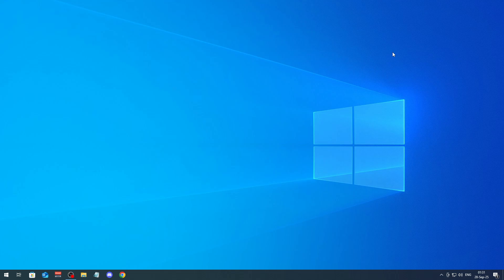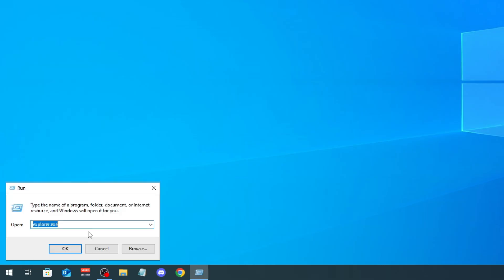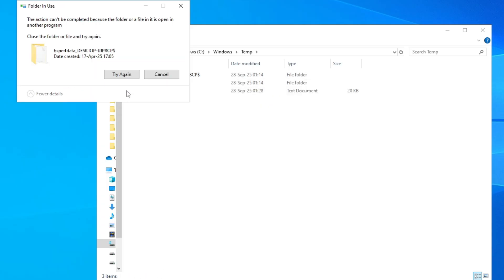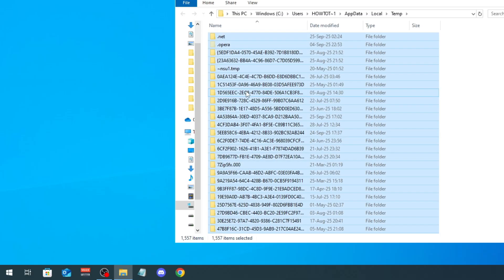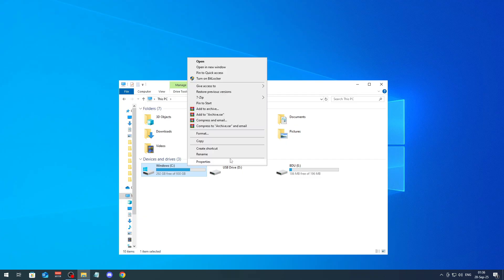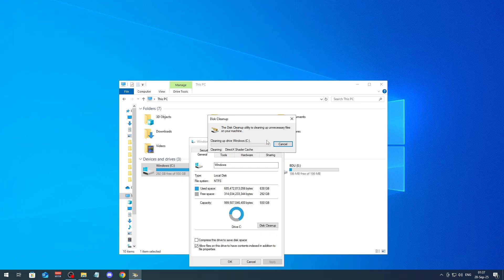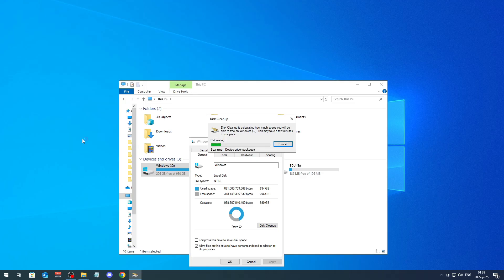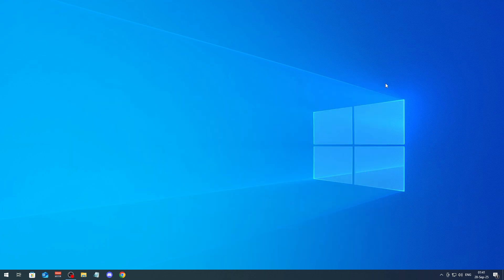How to Clean C Drive In Windows 10 and 11 (Make Your PC Faster and Smoother)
You can turn automatic subtitles ON on youtube player.